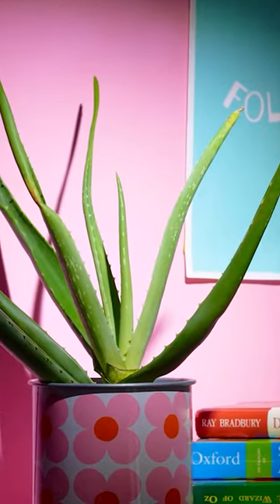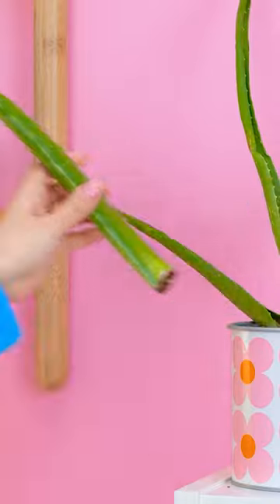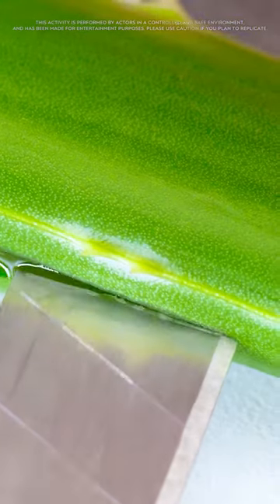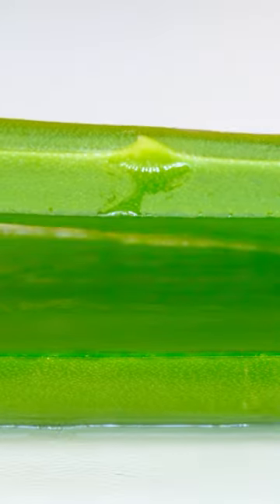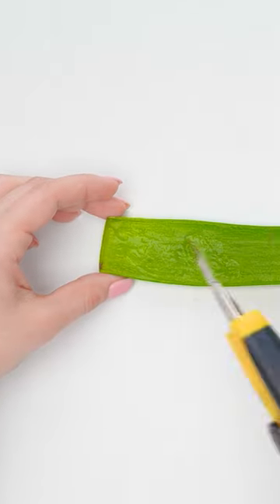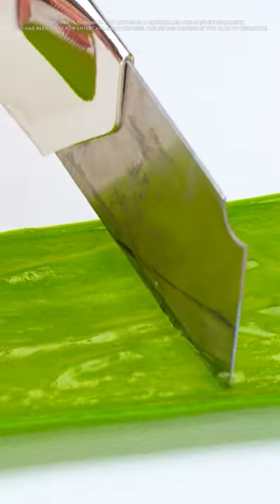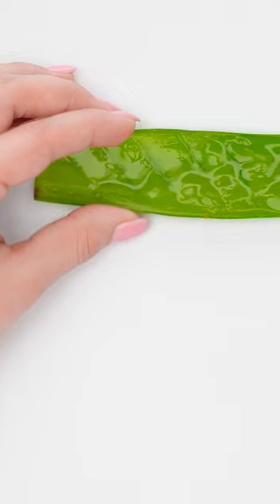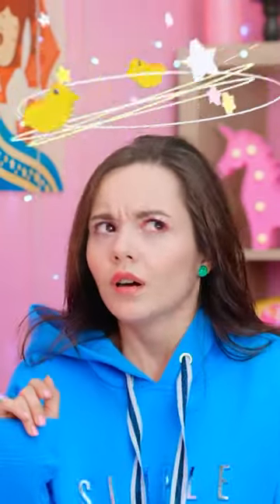COOL HAIR HACKS WITH ALOE by 123 GO! SHORTS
Oh, hair. We love it!

And sometimes we hate it.

But whether you love or hate your hair, there’s always something interesting you can try!

Have you tried any of these tricks with your hair?